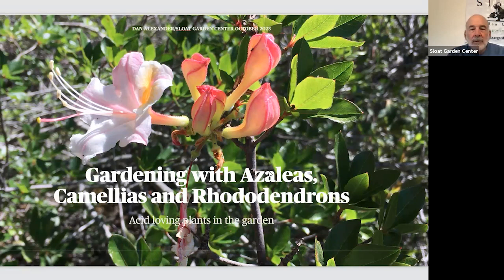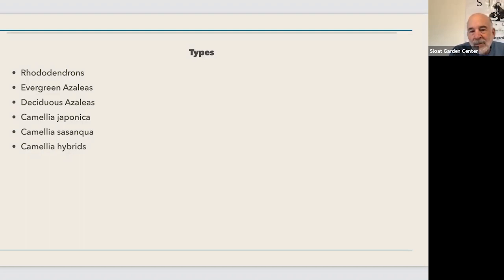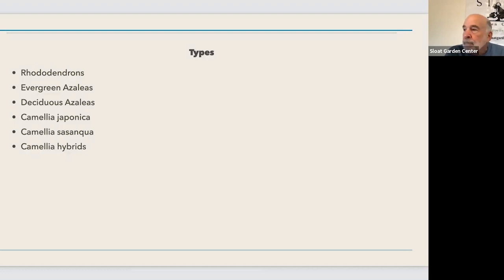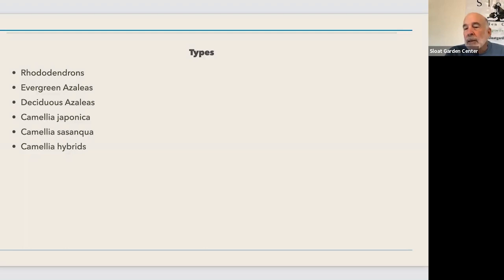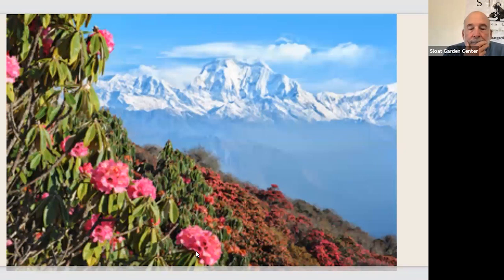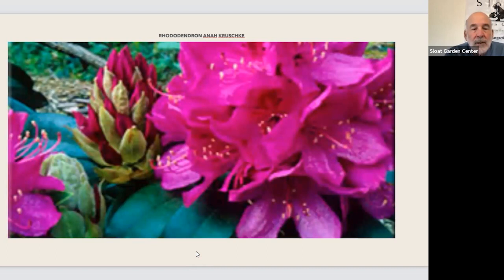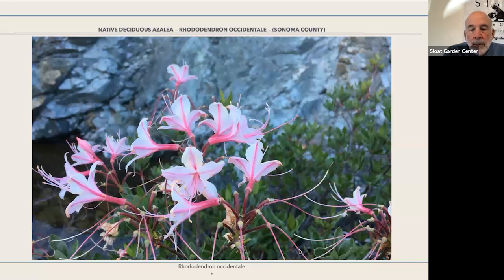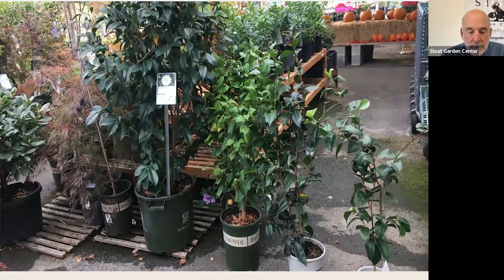Webinar: Gardening with Azaleas, Camellias and Rhododendrons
What Azaleas, Camellias and Rhododendrons have in common

    Soil needs: drainage, pH, organic matter
    Sun exposure: morning or filtered/dappled
    Water needs: irrigation in the dry season (exception: well established Camellias)
    Soil for containers
    Fertilizer
    Soil acidifiers (sulfur, peat moss)

Azalea (two section of the genus Rhododendron, Azaleas have 5 stamens, generally have hairy leaves and are generally shrubs to or less than about 6 feet tall)

    Evergreen
        Belgian indica (“florist azaleas”)
        Southern indica
        Kurume
        Re-blooming
    Deciduous
        Exbury and Knapp Hill hybrids
        Rhododendron occidentale and hybrids

Rhododendron (evergreen and deciduous shrubs to trees in genus Rhododendrobn having generally smooth leaves and 10 stamens, sizes vary from low and compact to very tall and rangy)

    Evergreen hybrids

Camellia (mostly large evergreen shrubs but varying from 4 to 12 feet tall

    Camellia japonica
    Camellia sasanqua
    Hybrids
    Camellia sinensis (tea)

Good companions for Azaleas, Rhododendrons and Camellias

    Pieris Mahonia
    Ferns Some Viburnums (mostly deciduous)
    Sarcococca (“Sweet Box”) Dogwood
    Heuchera (Coral Bells) Japanese and Vine maple
    Groundcovers Boxwood if filtered sun (not full shade)

Problems

    Aphids on camellia
    Camellia petal blight
    Thrip on Azalea and Rhododendron
    Root rot in Azalea and Rhododendron